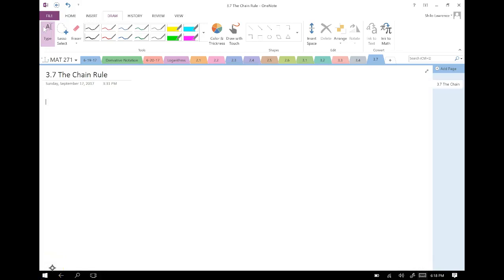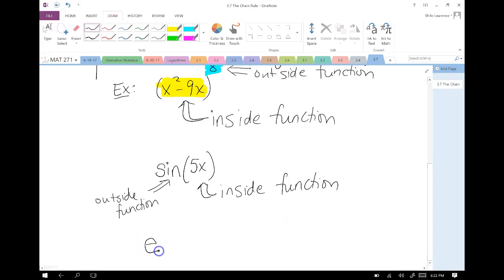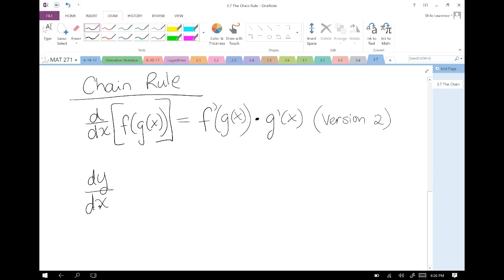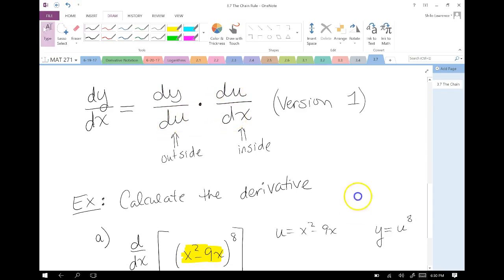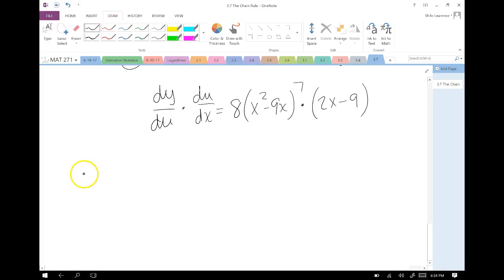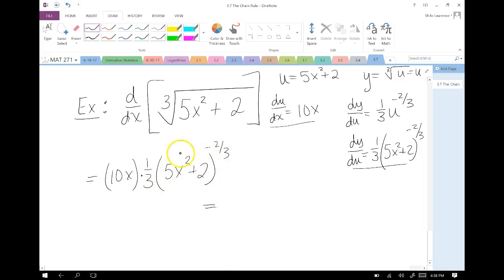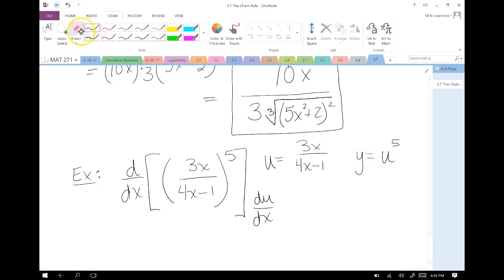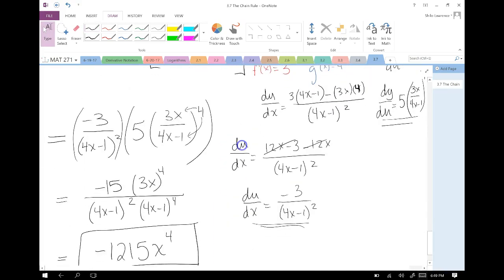MAT 271 Section 3.7